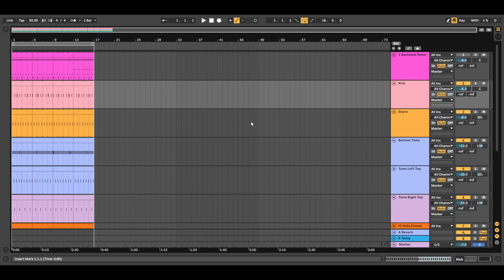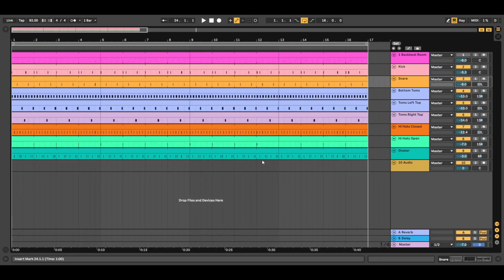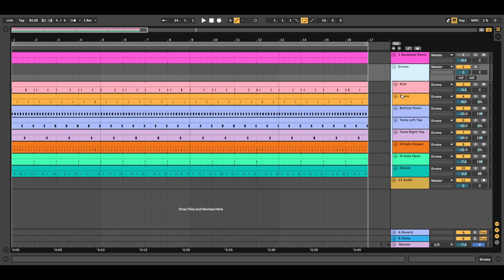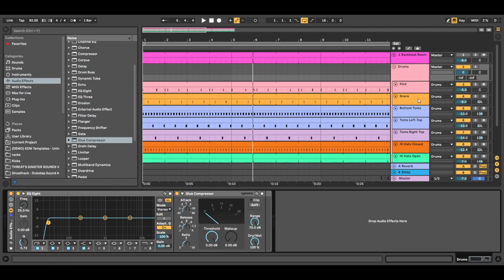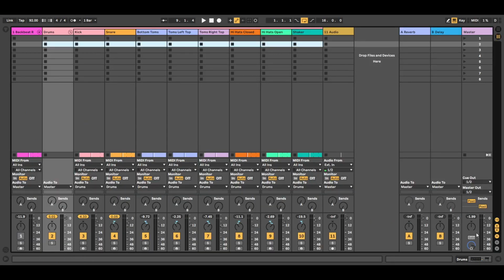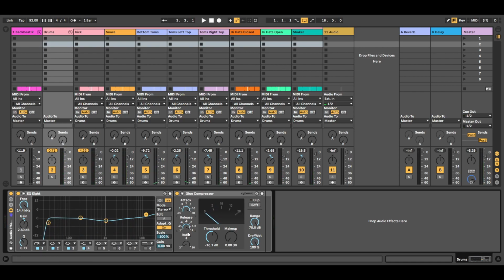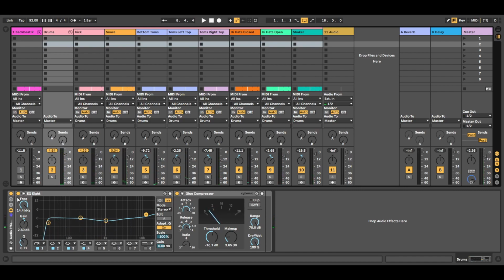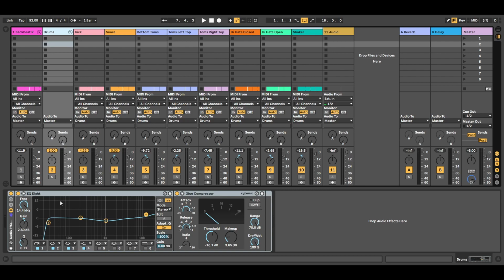How to Create a Drum Kit in Ableton Part 3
In this video we show you how to produce an Impulse Virtual Drum Kit.

Please check out Speakerstacks’ Music that has been released online and is available to stream and purchase at iTunes, Spotify, Amazon Music, You Tube Music and on other streaming platforms.